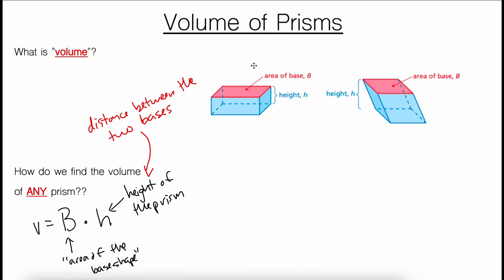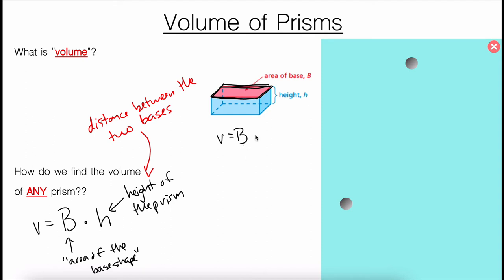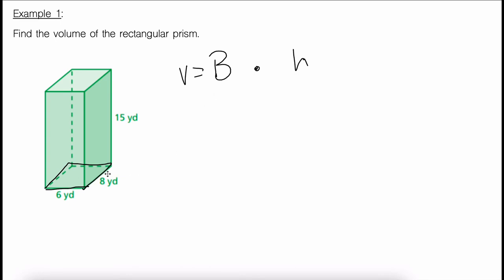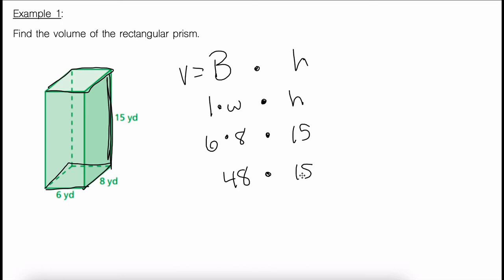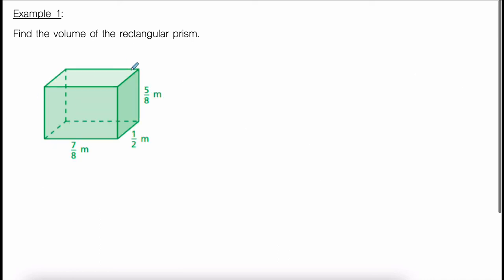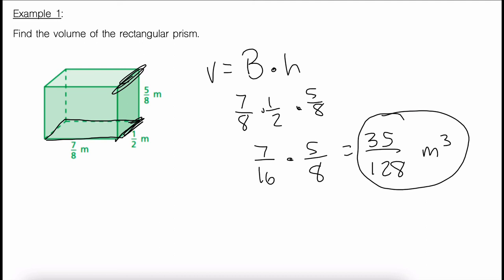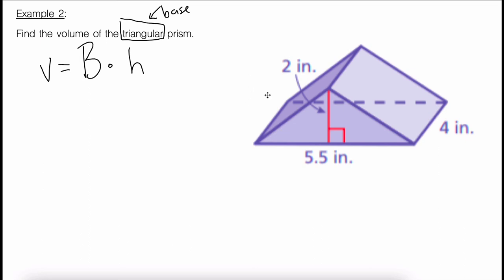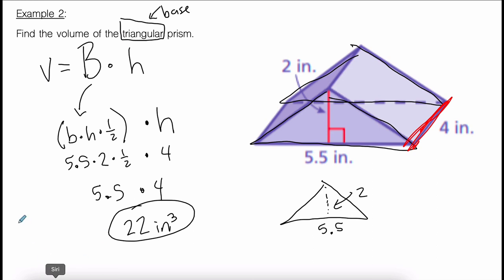Chapter 7, Lesson 7 (Volume of Prisms)